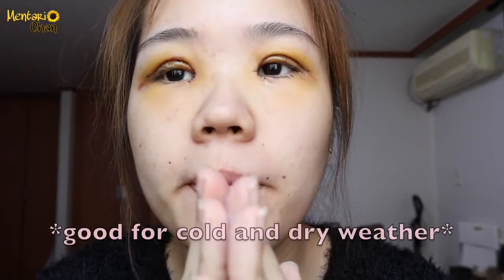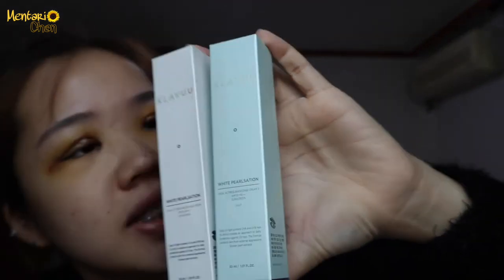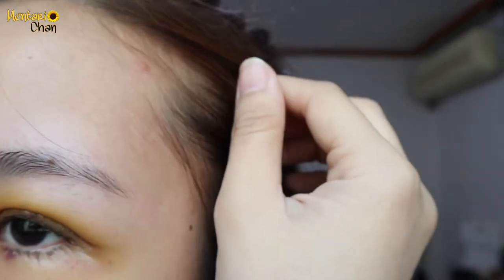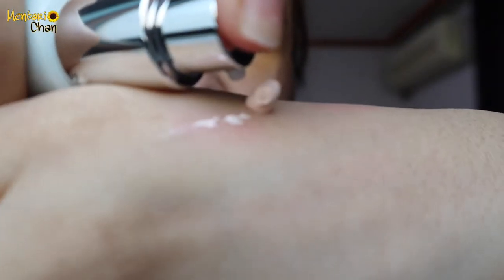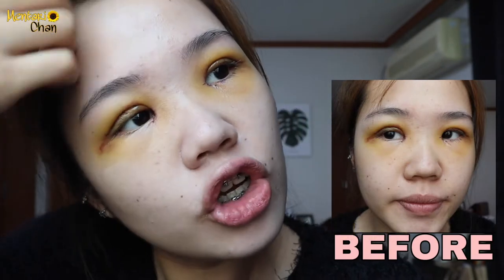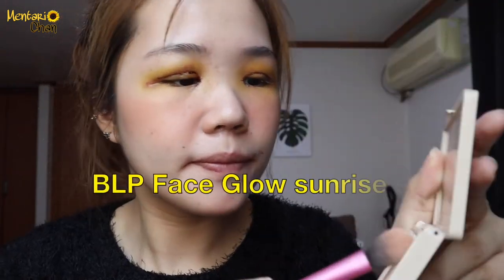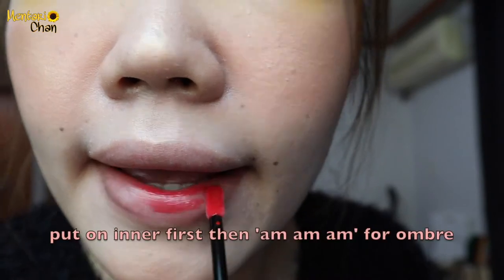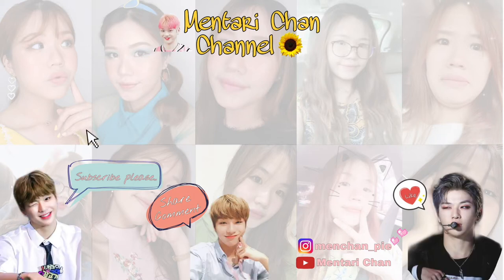MAKEUP AFTER SURGERY? WHY NOT?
Hello guys.. here the video how I makeup after surgery..

Please also check my plastic surgery journey
(D-day when arrived in Seoul and I got my surgery at the same day!)

(Healing progress from day 1 to day 7 that my stitches were removed.)

(How much?)

Click 🔔 for notification!

Halo semuanya, video kali ini tentang bagaimana aku makeup setelah operasi lipetan mata..
Selamat menonton..

Silahkan juga teman-teman nonton video perjalanan operasi plastik saya
(Hari perjalanan dari Jakarta sampai Seoul dan langsung ke kliniknya buat operasi plastik di hari yang sama.)

(Proses penyembuhan dari hari pertama sampai hari ketujuh dimana jahitannya dilepas.)

Supaya tidak ketinggalan nyalakan notifikasi dengan pencet loncengnya! 🔔
Terima kasih teman-teman ❤️ sampai ketemu lagi!